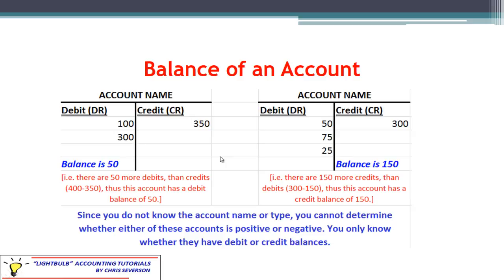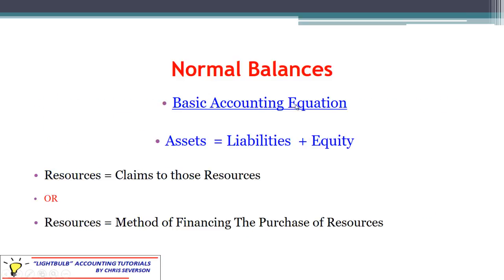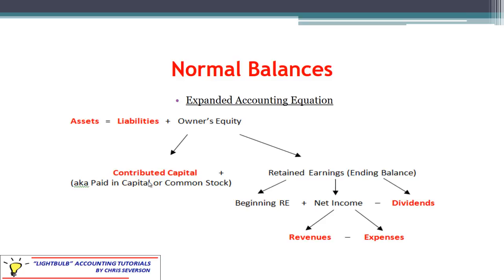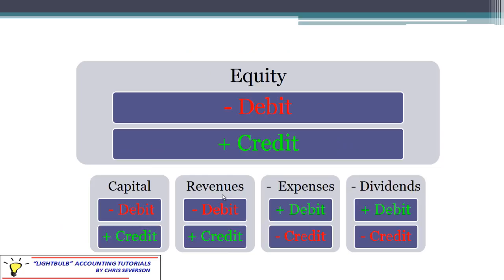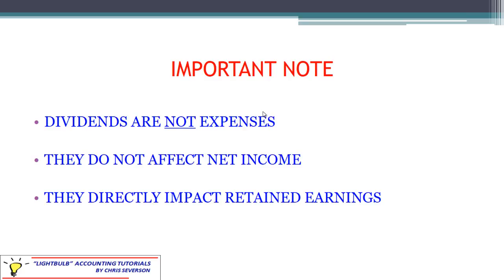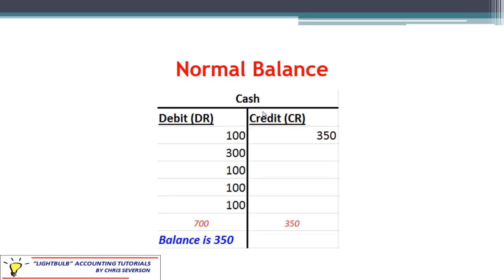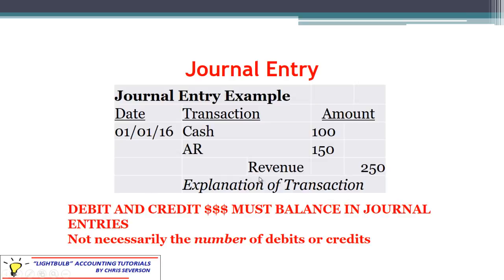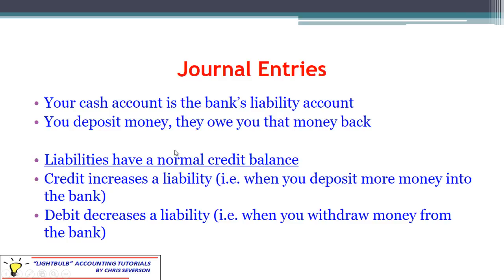Accounting - Normal Balances - Severson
This video discusses the basics of accounting related to the normal balances of accounts. Understanding whether an account needs to be debited or credits to be increased or decreased is a very important step to understanding how to prepare journal entries and continue down the accounting cycle in general.